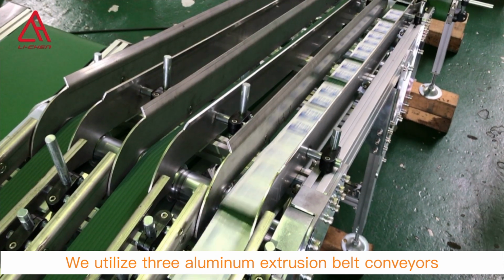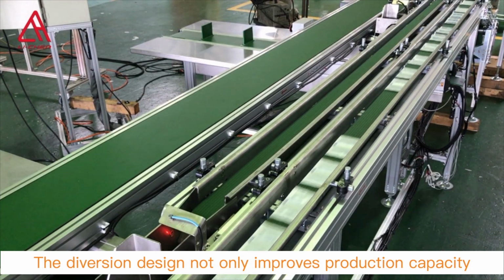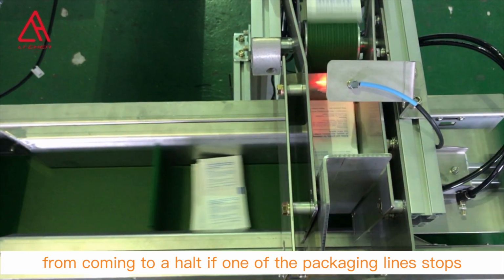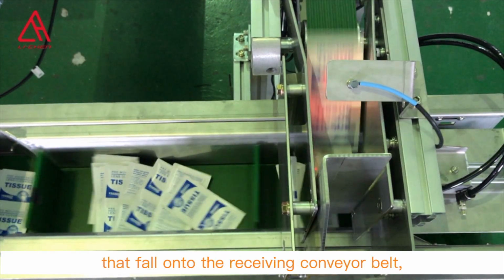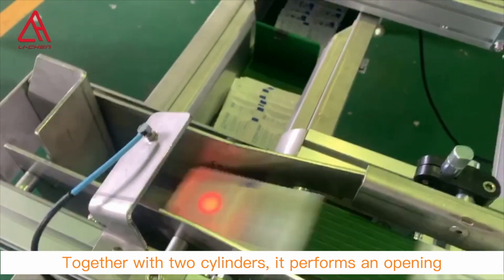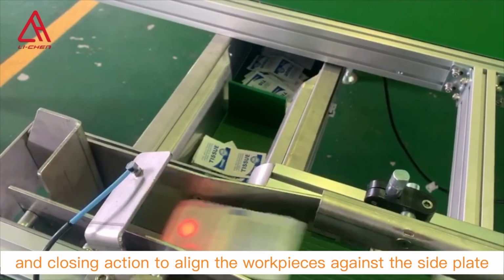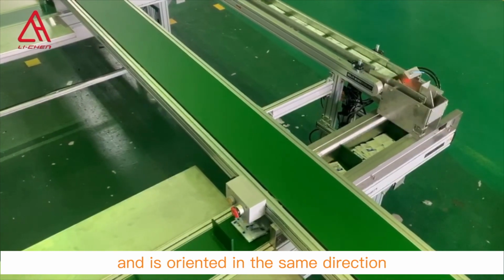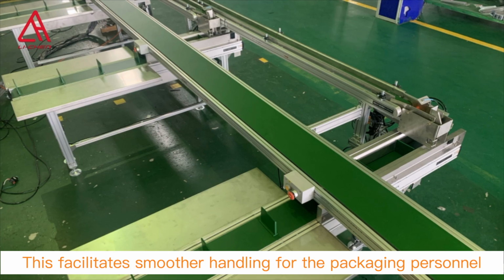Lichen Conveyor Automation Equipment Co., Ltd | Diverted Packaging Conveyor System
Hello, I am Jessica, and I'm introducing the diverter packaging line belt conveyor.

Lichen has designed this set of three aluminum extrusion belt conveyors for the customers, specifically for the diverter packaging line, to solve the production capacity issues on the assembly line. We have also added work tables on the conveyor belts to provide convenience and save time for packaging personnel.

We utilize three aluminum extrusion belt conveyors to achieve the diversion effect. The diversion design not only improves production capacity but also prevents the entire production line from coming to a halt if one of the packaging lines stops.

As we can see, in the receiving section, when the sensor detects a collection of 10 items that fall onto the receiving conveyor belt, it sends a signal to the cylinder. Together with two cylinders, it performs an opening and closing action to align the workpieces against the side plate, ensuring that each compartment on the conveyor belt contains the same quantity of workpieces and is oriented in the same direction. This facilitates smoother handling for the packaging personnel.

Additionally, we have included a conveyor belt in the middle specifically for the rejected products (NG items). When the packaging personnel identifies NG items, they can directly place them on the NG line in the middle, transporting them to the end for recycling. This helps labor saving and improves production capacity.

The above is the customized conveyor belt system designed by Lichin for our customers.
皆さん、こんにちは。今日は、包装ライン用のベルトコンベヤをご紹介します。
新型コロナウイルスの影響で、お客様の海外生産ラインがスムーズに稼働できず、大半の生産を台湾に戻すことを決定しました。
私たちはお客様の要求に応じて、この3つの包装ラインを設計しました、そして、コンベヤ上に作業テーブルを設置し、作業がより簡単かつ効率的に行うことができます。

3つコンベヤを使って分流効果を達します。分流の設計により、生産能力を向上させるだけでなく、1つの包装ラインが停止した場合でも、全体の生産ラインが停止することを防ぐ（ふせぐ）ことができます。

受け取り作業では、センサーが10個のワークを検出し、コンベヤに落下すると、シリンダーと連動し、2本のシリンダーを使ってワークをガイドプレートの右側に位置させ、ワーク数と方向を一致にすることで、作業員がワークを取り出す際によりスムーズに動くことができます。
同時に、真ん中にはNG品用のコンベヤが設置されており、現場の作業員が不良品を選別した際には、直接真ん中のベルトに置き、末端で回収します。これにより、人件費の削減と生産能力の向上が実現します。

以上はLI-CHENがお客様のために設計した包装ライン用コンベヤです。
此案是客戶因為疫情原因，在大陸的生產線，無法順利出貨，需要將大部分產能移回台灣製作，故麗晨為客戶設計這套三條鋁擠型皮帶分流包裝線輸送帶，為解決工件在包裝線上的產能問題，使包裝人員作業方便。利用三條鋁擠型皮帶式輸送帶來達到分流的效果，分流的設計不僅能讓產能提升也避免其中一條包裝線停止時，造成整條包裝線都停擺的狀況。而在收料的部分，SENSOR偵測工件集滿10張落至收料區時，會與汽缸交訊，搭配兩支汽缸做開合的動作，工件落到包裝線的檔板輸送帶上，使輸送帶的每一格的工件數量一樣，且方向一致。順帶一提的是當包裝人員挑出NG品時，將NG品放至NG線的輸送帶上，能與正常的工件區分差異。

歡迎與我們聯繫TEL: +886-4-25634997

麗晨輸送機械自動化設備使用行業非常廣泛，從傳統產業至電子業都可運用到，輸送機，輸送帶，輸送設備，皮帶輸送機，滾筒輸送機，組裝線輸送機，自動化設備，鋁擠型輸送機，履帶式輸送機，超薄型輸送機，鏈條塑板帶輸送機，升降式輸送機，螺旋輸送機，活動式模具架，不鏽鋼輸送機，農業用輸送機械設備，重型模具架，金屬檢測機輸送機械設備，模具架，皮帶擋板料斗型輸送機，無塵室輸送機，壓鑄鋁業輸送機械設備，升降式輸送機，浸水式輸送機，沖床機械輸送機械設備，自動化機械，中空成型機輸送機械設備，塑膠射出業輸送機械設備，鐵屑輸送機械設備，包裝機輸送機械設備，貼標機輸送機械設備，組合式倉儲架，桌上型輸送機，噴印機輸送機械設備，自動化輸送機械設備，木工機械輸送機械設備，洗衣場廠輸送機械設備，餐飲食品飲料輸送機械設備，抽屜式模具架及物料架，安全防護網，移動懸臂置管架設備，鋁擠型工作桌等都可看的到麗晨的蹤跡，期待麗晨輸送機能成為您最得力的好幫手。

Lichen conveyor machinery automation equipment is used in a wide range of industries, from traditional industries to electronics industries, conveyors, die-casting aluminum conveyor machinery, woodworking machinery conveyor belts, iron chip conveyor machinery, punch machinery conveyor machinery, screw conveyors Conveyor belt, ultra-thin belt conveyor, heavy mold rack, drawer mold rack and material rack, automated machinery, crawler conveyor, mold rack, automated conveyor belt, mobile cantilever tube rack equipment, roller conveyor, chain plastic Plate belt conveyor, lifting conveyor, submerged conveyor, combined storage rack, Taichung conveyor equipment, Taichung conveyor belt, desktop conveyor belt, plastic injection industry conveying machinery and equipment, food conveying machinery and equipment, blow molding machine conveying Mechanical equipment, agricultural conveying machinery and equipment, conveyor belts, conveyor belt equipment, assembly line belt conveyors, belt conveyors, belt baffle hopper conveyors, automation equipment, aluminum extrusion belt conveyors, lift conveyors, metal Inspection machine conveying machinery and equipment, clean room conveyor, movable mold frame, stainless steel conveyor, inkjet printing machine conveying machinery and equipment, labeling machine conveying machinery and equipment, Taichung automation equipment, automatic conveying machinery and equipment, safety net, packaging machine Conveyor belt equipment, laundry plant conveying machinery and equipment, Taichung conveyor belt equipment, aluminum extruded work tables, etc., can all be seen in the traces of Lichen. We look forward to Lichen's conveyors becoming your most effective helper.